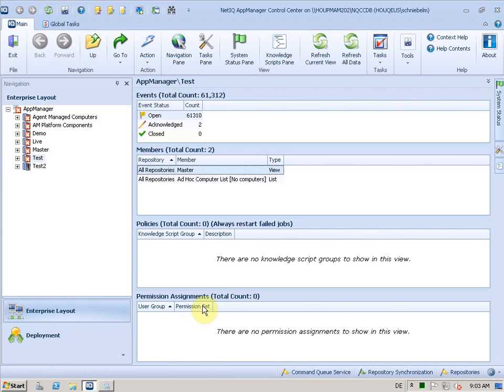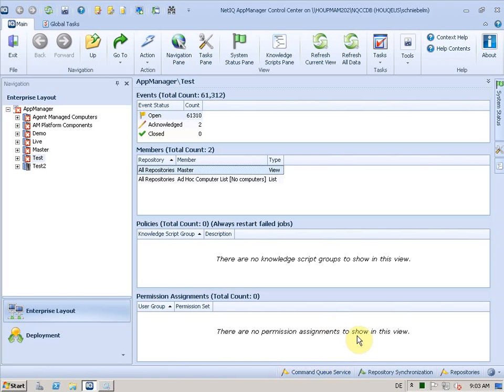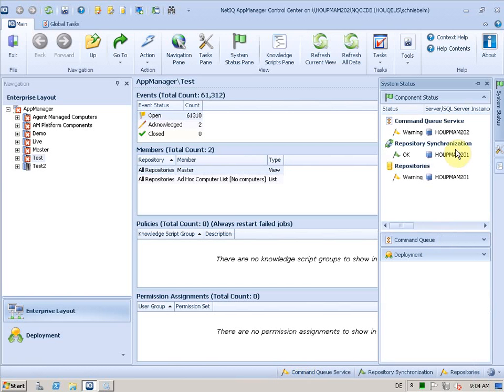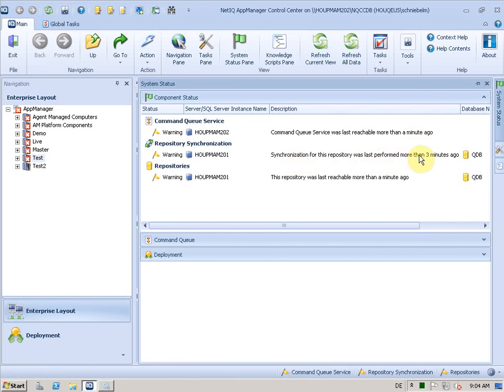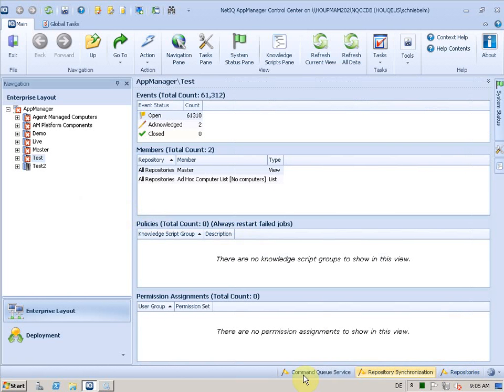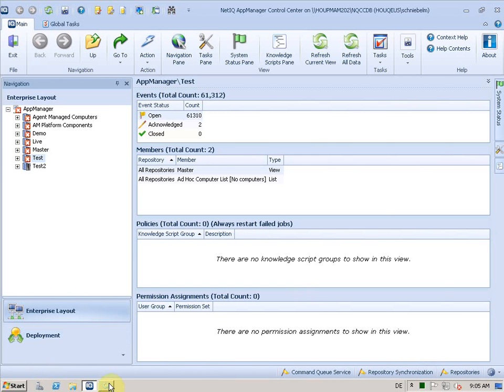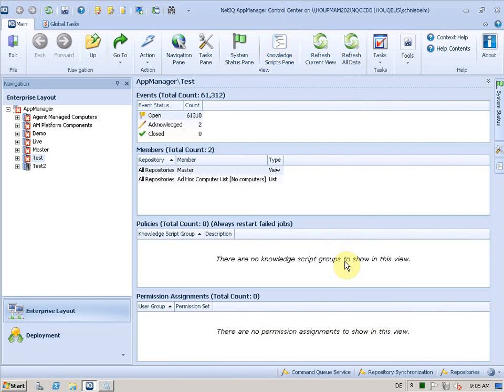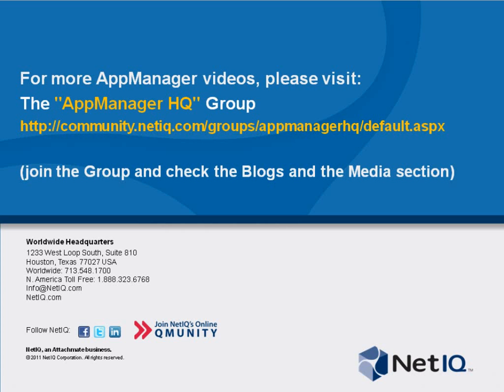NetIQ AppManager 8 - System Status Flags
In NetIQ AppManager 8 it is easy to see the System Status of Control Center in the User Interface without taking any screen real estate away.